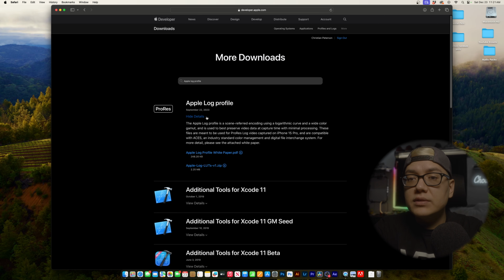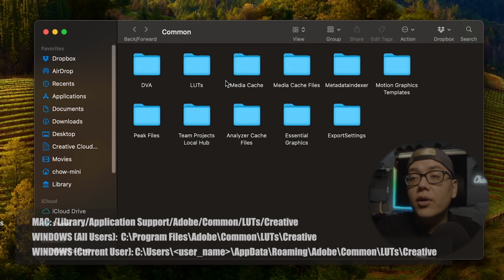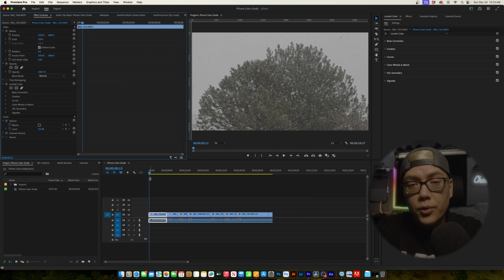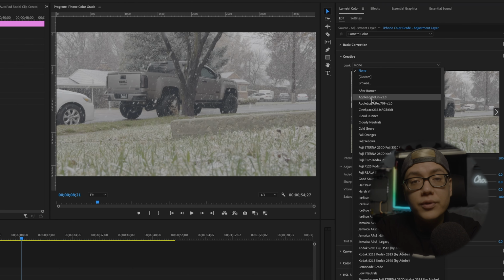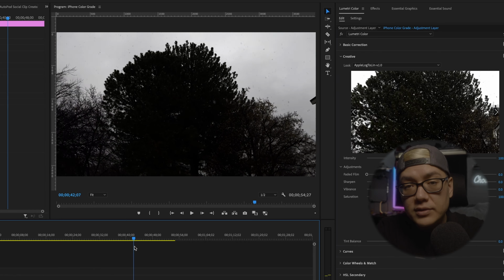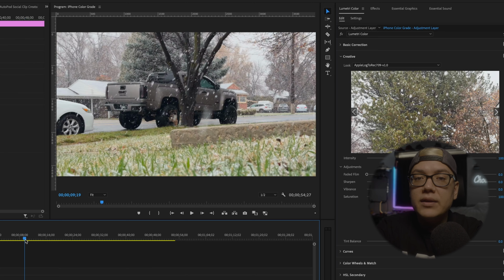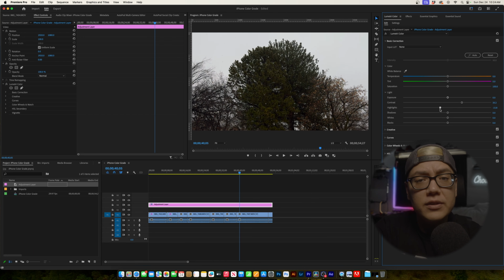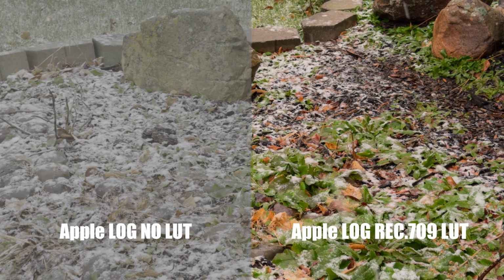Apple Pro-Res LOG Color Grading (FREE LUT) (iPhone 15 - 2024)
In this video, I will show you a free and easy way to color grade Apple Pro-Res LOG footage with a LUT provided by Apple!

Install Locations:
MAC: /Library/Application Support/Adobe/Common/LUTs/Creative
WINDOWS (All Users):  C:\Program Files\Adobe\Common\LUTs\Creative
WINDOWS (Current User): C:\Users\(user_name)\AppData\Roaming\Adobe\Common\LUTs\Creative